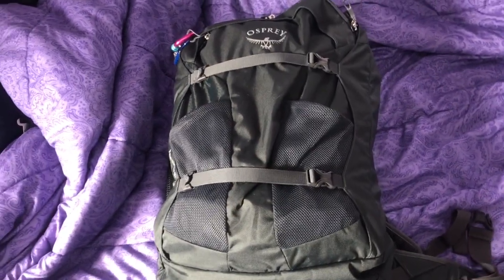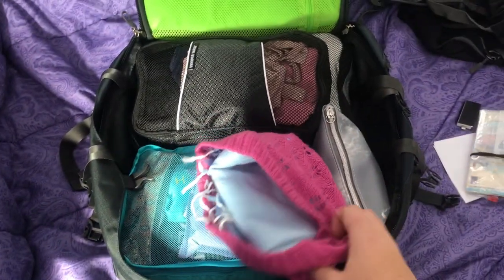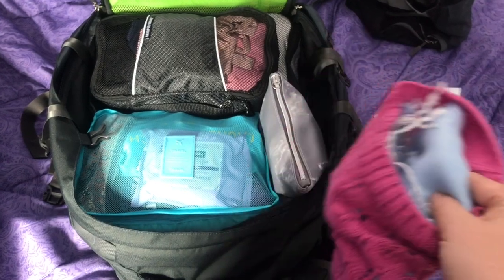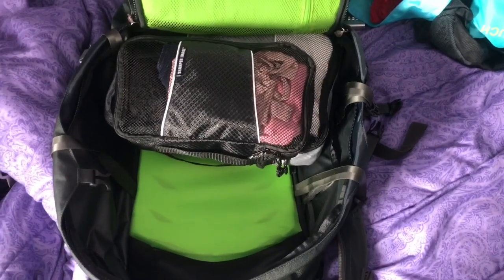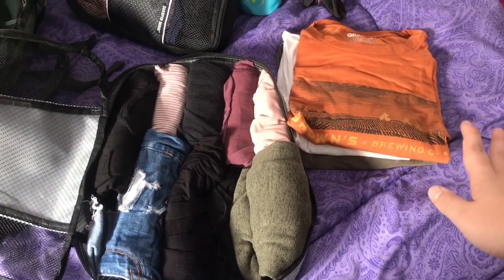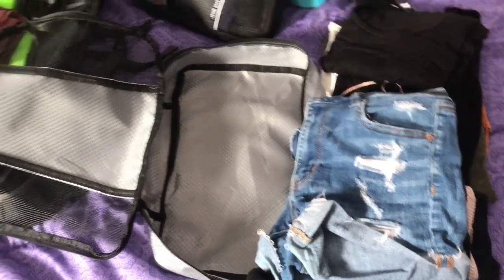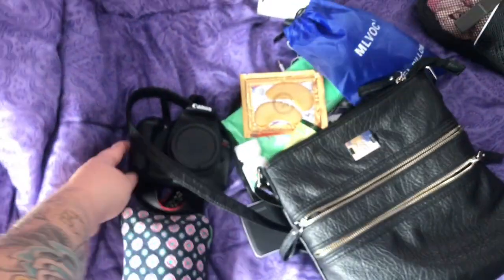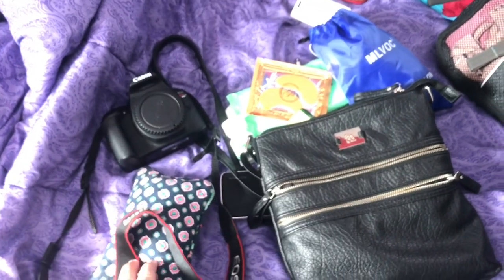Packing for Eastern Europe-CARRY ON ONLY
I’m headed to Eastern Europe for 6 weeks and I leave in 10 days! I’m doing strictly carry on only, and I have a weight limit of 10kg! Feel free to follow my travels xx